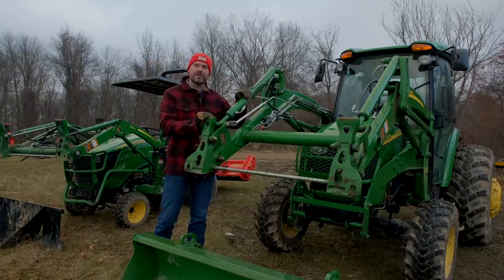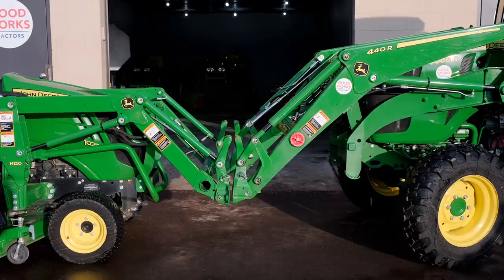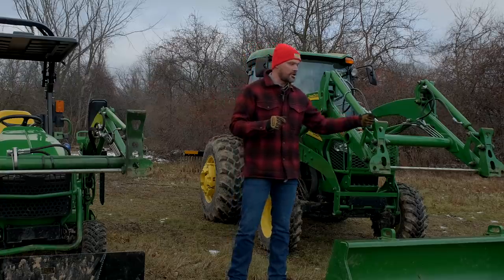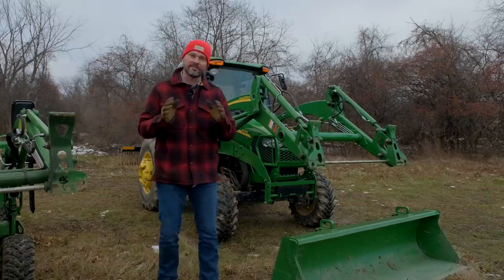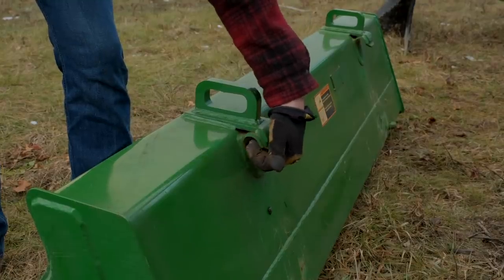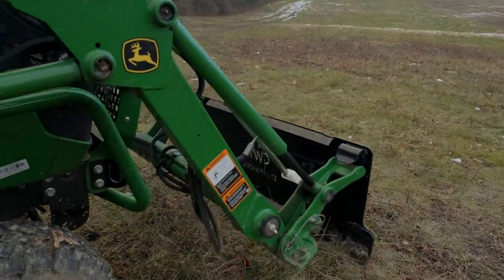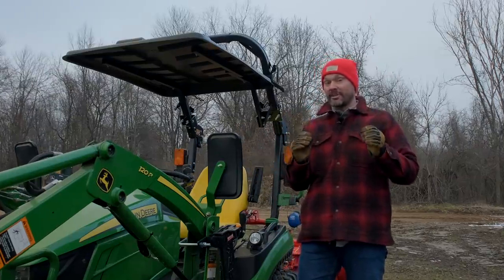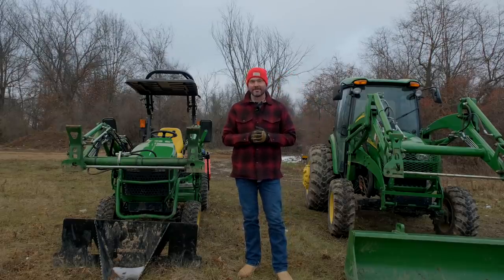PROPRIETARY PRODUCT, PROPRIETARY PROBLEM? THOUGHTS ON THE JDQA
Everybody loves to complain. We understand that. But when we hear complaints about the John Deere Quick Attach system simply because it's a proprietary system, we've wondered if that is a legitimate complaint. We'll investigate that in today's video.